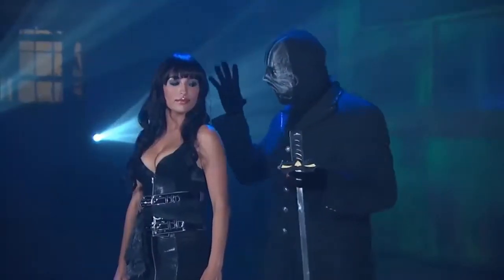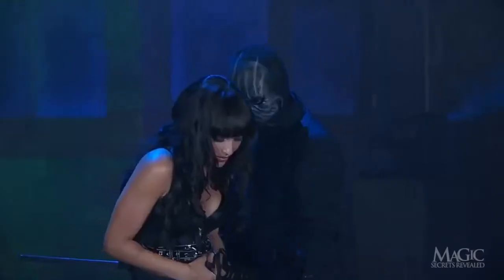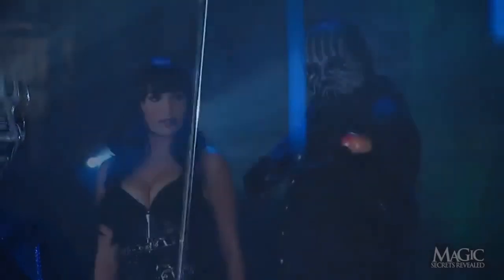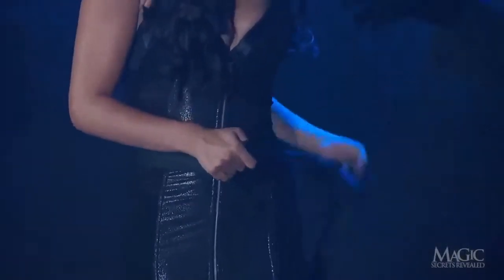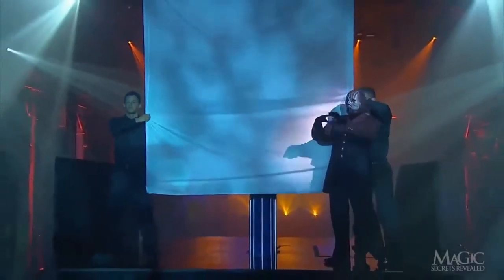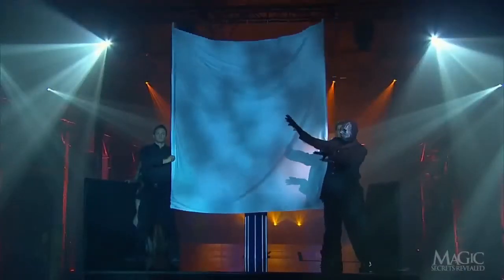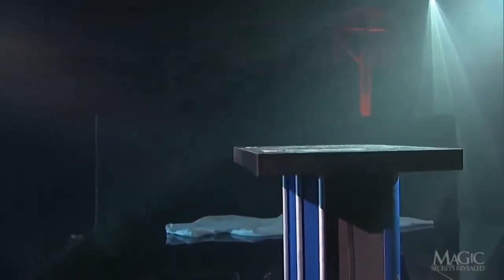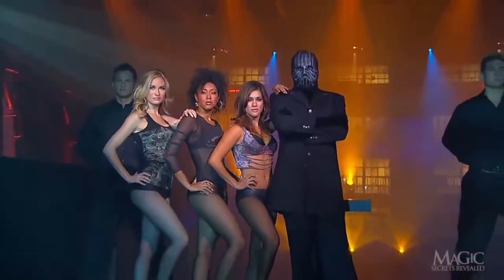Magic reveal - SWORD RIGHT THROUGH THE GUT!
SWORD RIGHT THROUGH THE GUT!